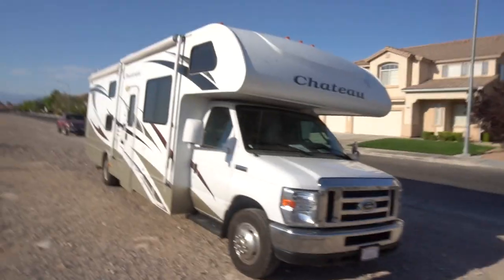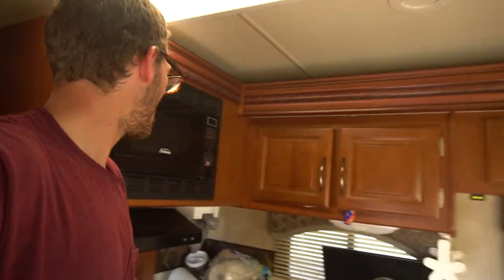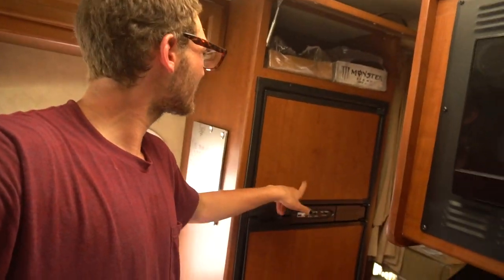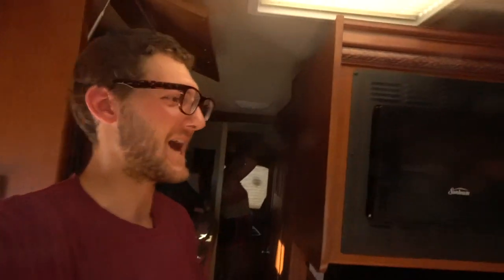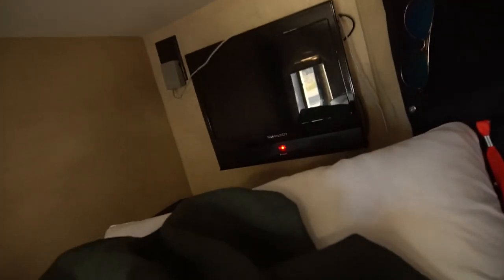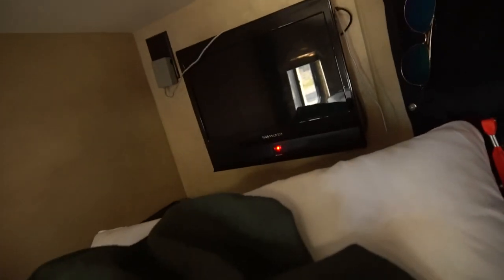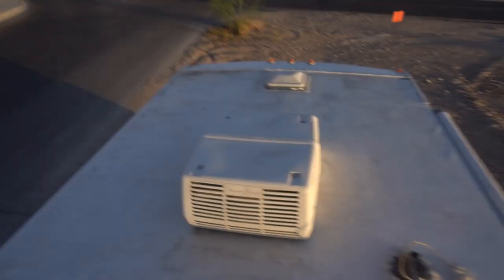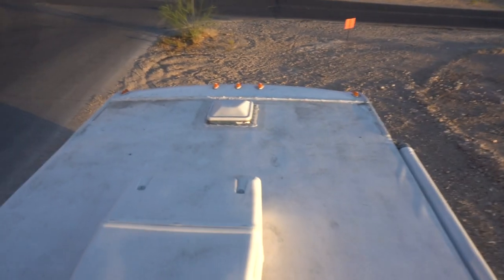HEY YOUTUBE! THIS IS OUR CRIB (RV TOUR)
Today was an off day in Las Vegas for us Cool Suppliers so I made a quick little joke video showing what our rv is like.

We are the Cool Suppliers, we are the makers and the movers of the Smoothie Pop, a decadently dank concoction of minimal ingredients in a super stylized squeeze pop.  We got a story to tell.

On we rock.